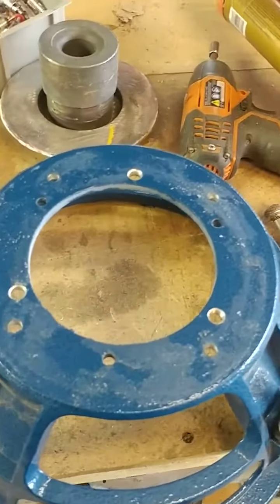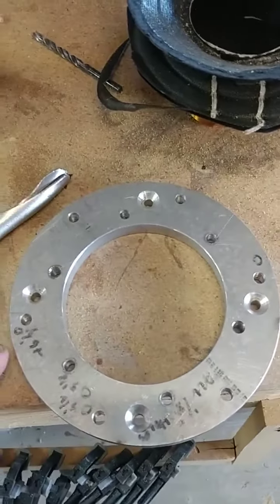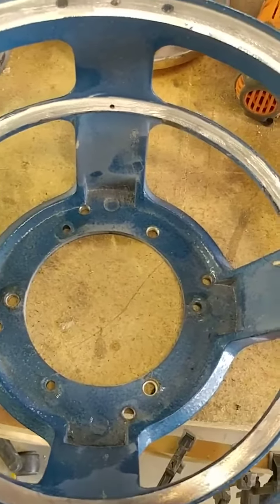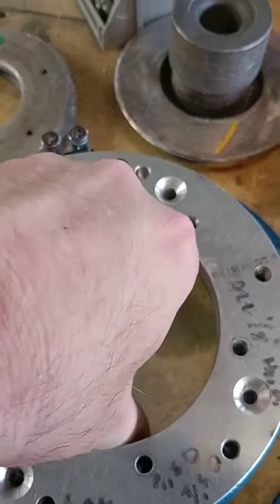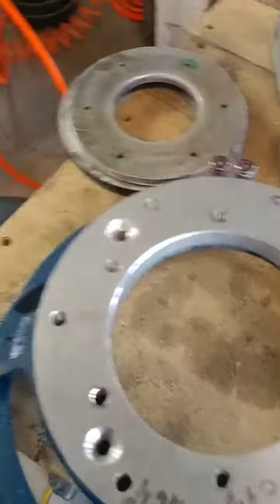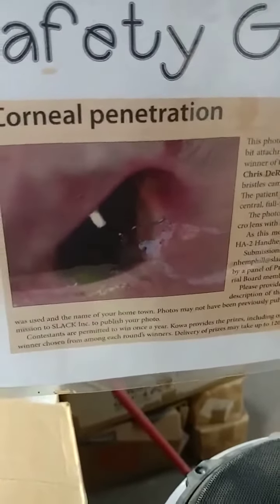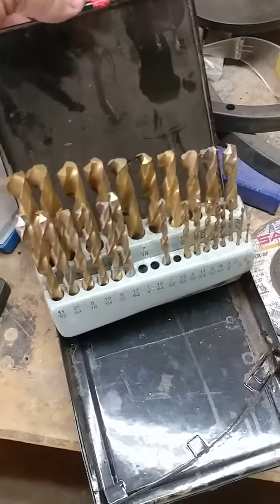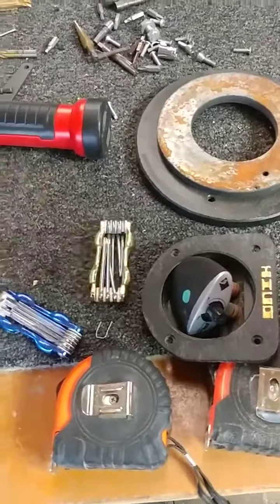Sunfire and TC Sounds random A @ The Robot Underground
I made this video, thought I lost it, then did my best to recreate by memory in the next video.  Rather than spend hours editing, you can just enjoy the two.  I hope this gives you insight into all the shit I have crammed into my head.  To give you an idea, Thilo filed for BK in late 2007.  We've been building every day since then.  Enjoy.  Thumbnail is of the TC Sounds Isis.  (This was in 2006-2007, long before the terror group and those dumb beards were popular.)

If you have any questions on products or services, just text that same number, 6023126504